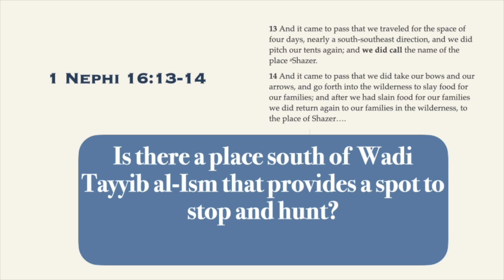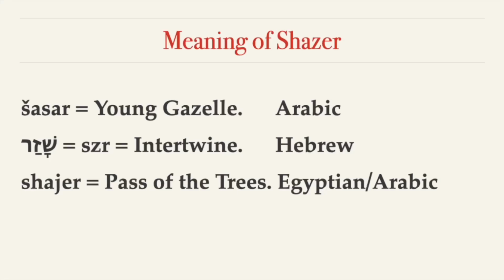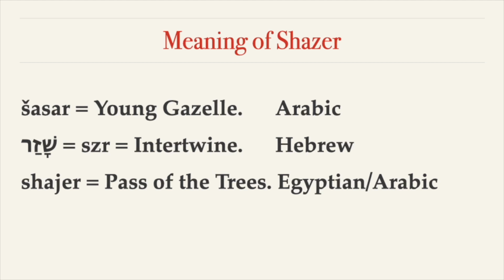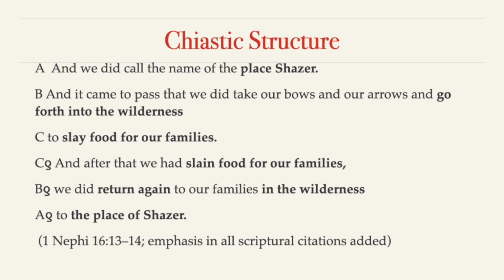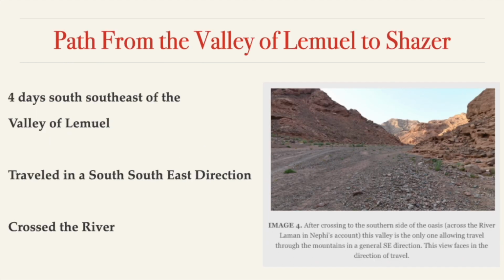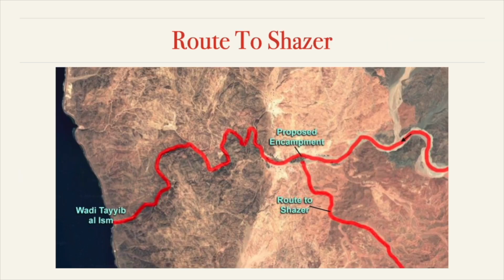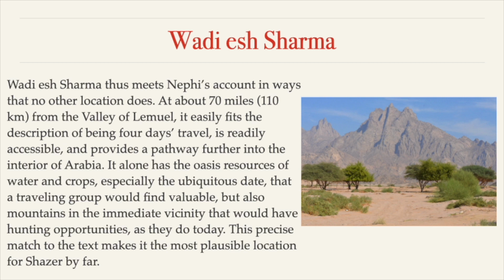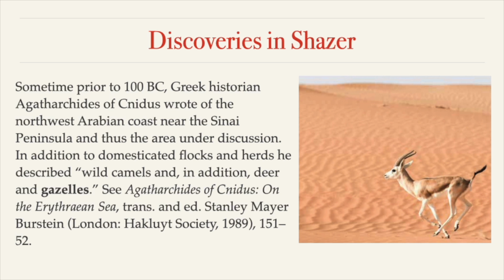1 Nephi 16:13-14 How did Joseph Smith know about Shazer?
Aid for Come Follow Me Lesson 1 Nephi 16-22

The writer of the first book of Nephi was apparently very aware of the geography of the Sinai Peninsula. Even to the point of leading readers right into a pack of wild gazelles deep within the Hijaz Mountains. How would Joseph Smith have accurately guessed the location of these Gazelles?